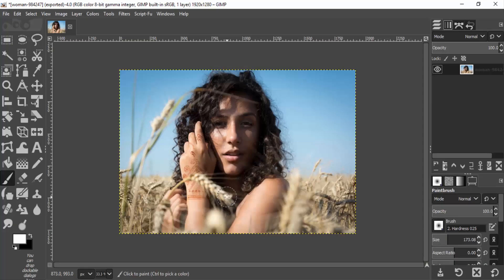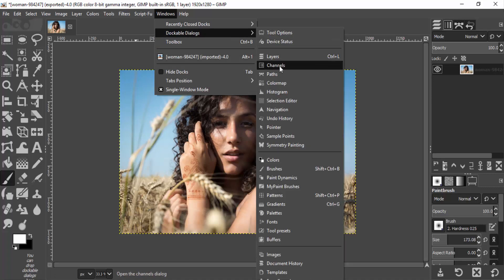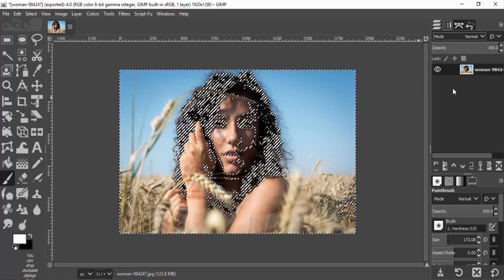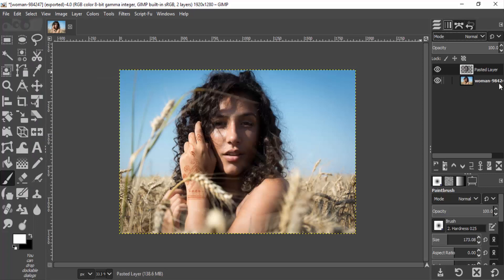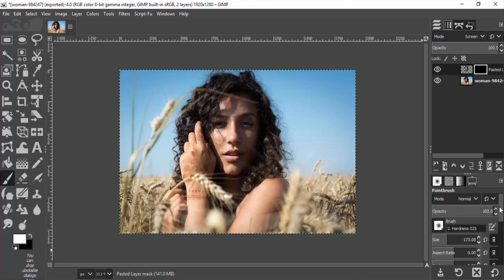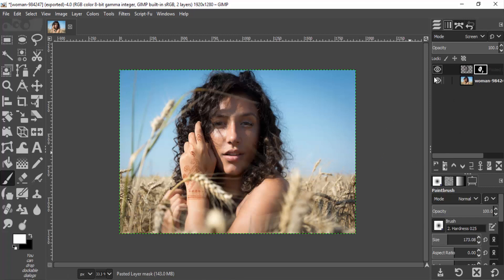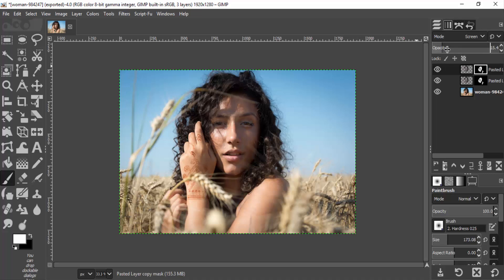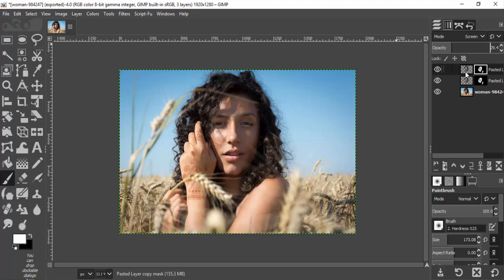GIMP - How to Remove Harsh Shadows from a Photo | Photoshop Alternative | #87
Hi Everyone, I'm Daniel, In this Video I'm gonna Show you How to Remove Harsh Shadows from the Person's face using GIMP

Note:
GIMP is the Alternative for Photoshop. Hence you can try this same method in Photoshop as well.

Steps:
1. Open your Imahge in GIMP
2. Windows - Dockable Dialogs - Channels
3. Select Red Channel and Add to Selection
4. Also Select Green and Blue and Add them to selection too
5. Invert the Slection
6. Copy the Selection and Paste as New Layer
7. Change the Pasted Layer Mode to Screen
8. Add Layer Mask with Black
9. With FG as White draw over the Shadows in Layer Mask to get back the effect only on Shadowed Area

That's it guys.